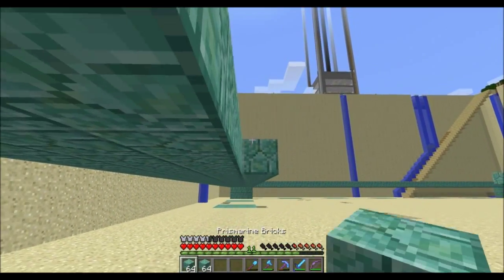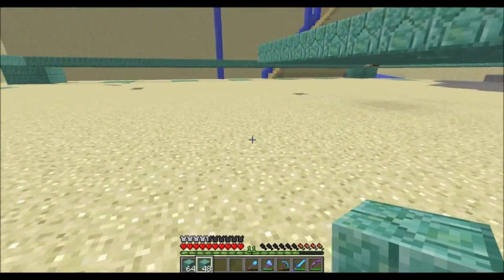Minecraft Let's Play (2) (Episode 34)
I am Rei or Reighost and Comments will be blocked on videos, however if you want to say something you can go to the discussions tab.

Minecraft is a sandbox, open world, video game developed by Mojang.